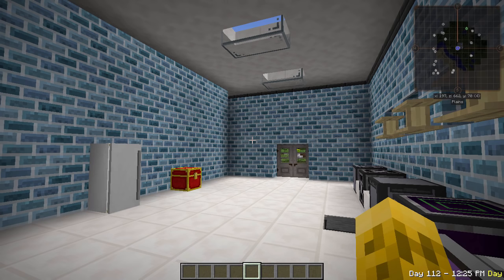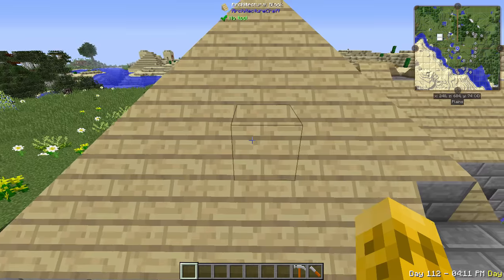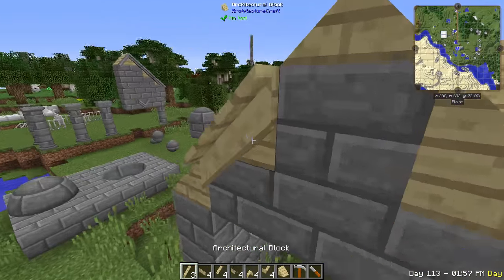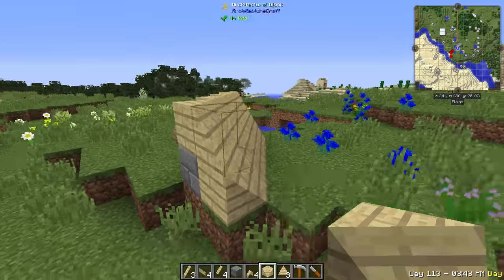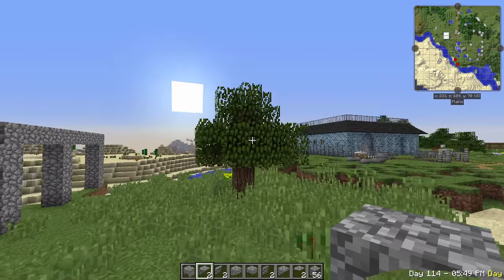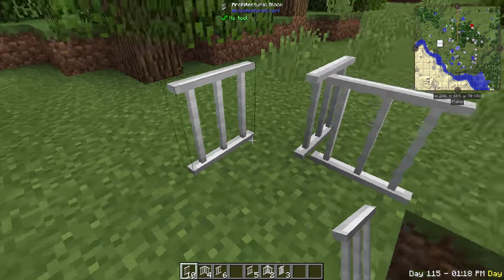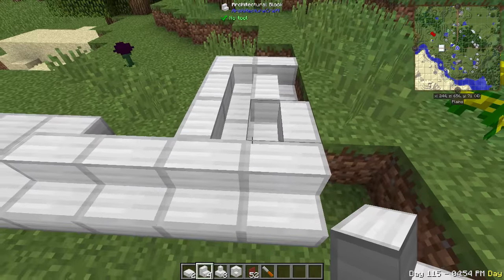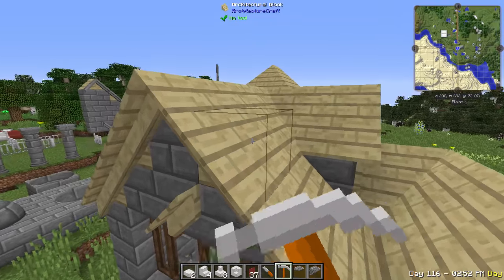ArchitectureCraft Tutorial - FTB Beyond - Mods A to Z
In this episode we take a look at a cosmetic mod called ArchitectureCraft

Mods A to Z is a series that will hopefully make you an expert in every mod included in FTB Beyond